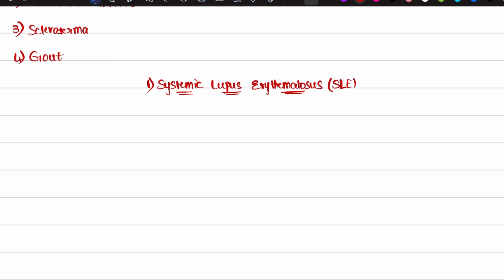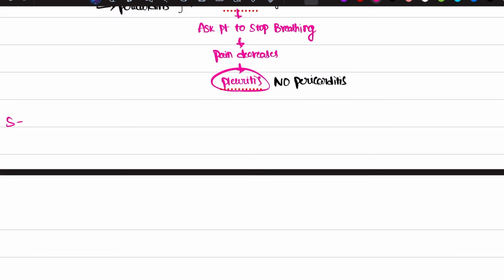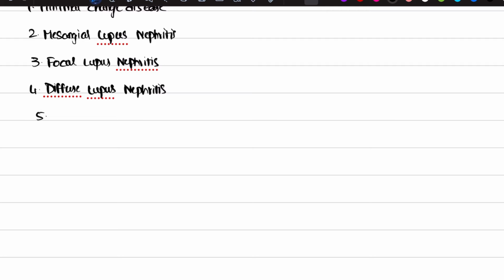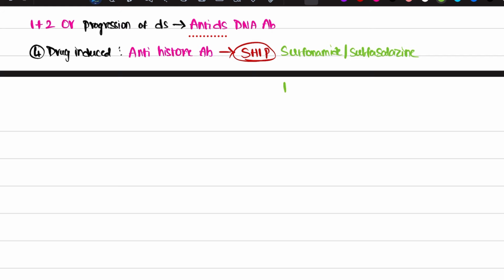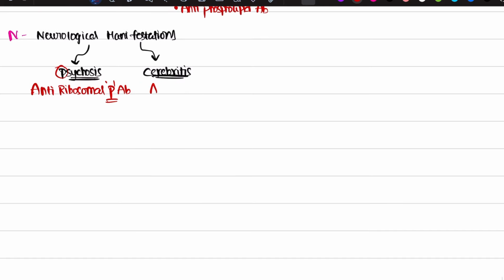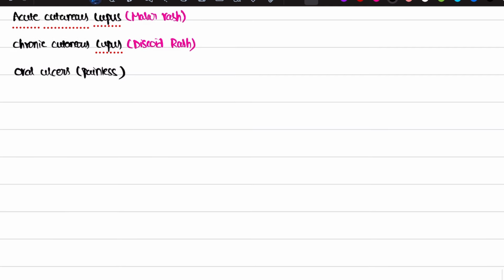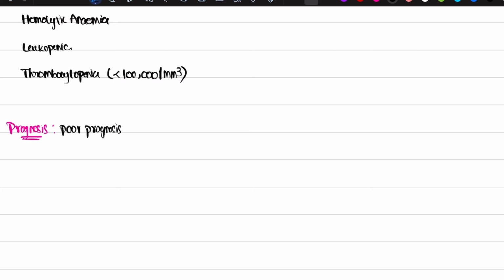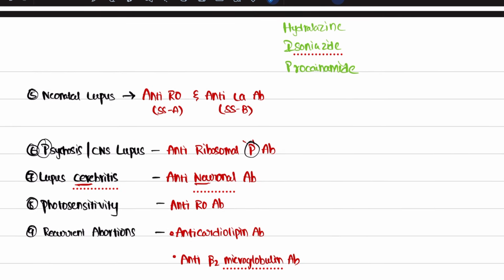Systemic Lupus Erythematosus (SLE) - Connective Tissue Disorder | Internal Medicine | Dr. Akhilesh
Briefly explained about SLE.

For PDF - Check in my Telegram Channel Below